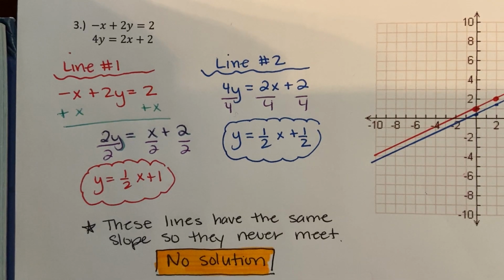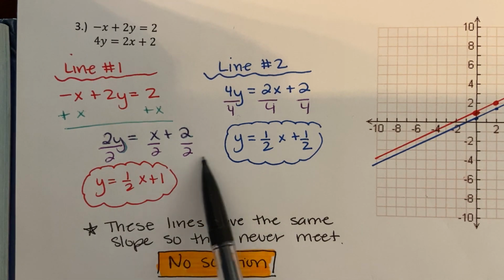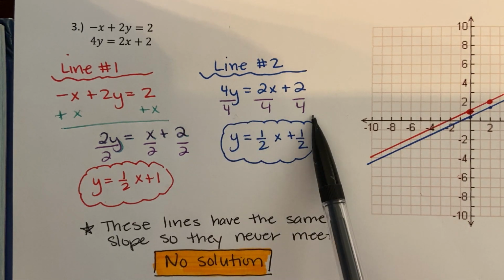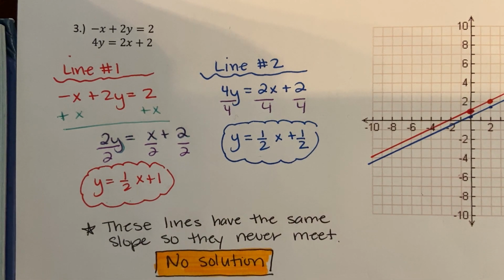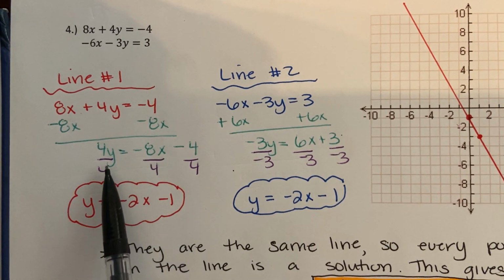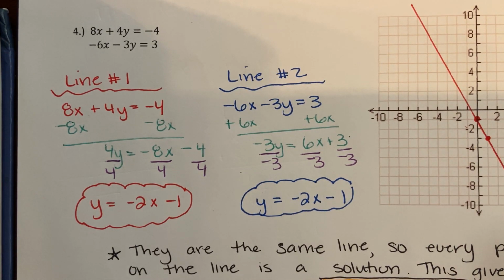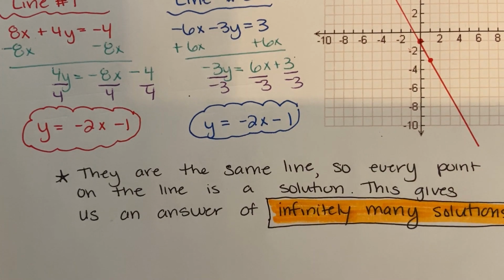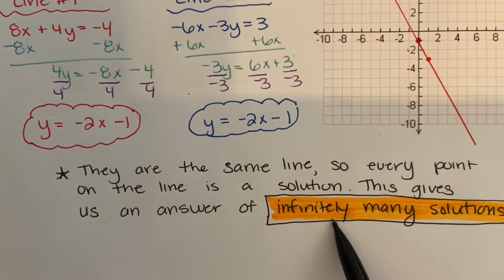Notes 5 1b Page 2